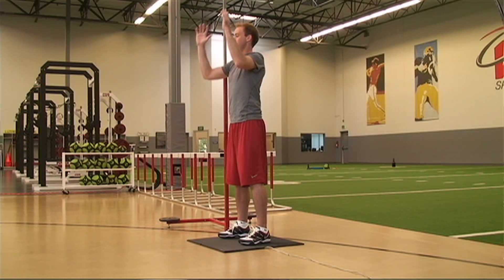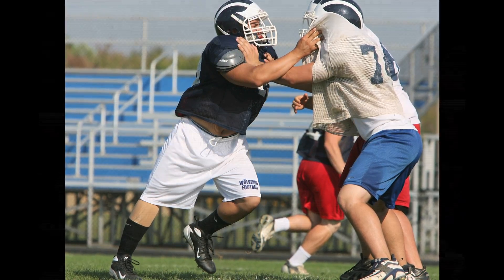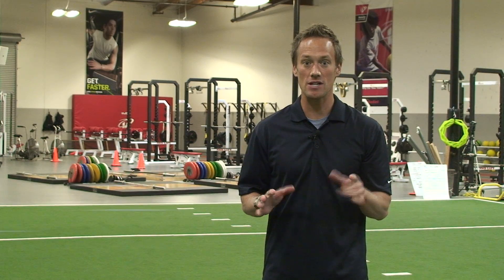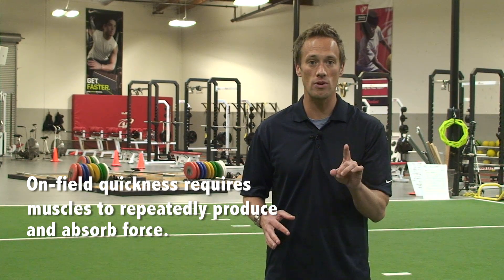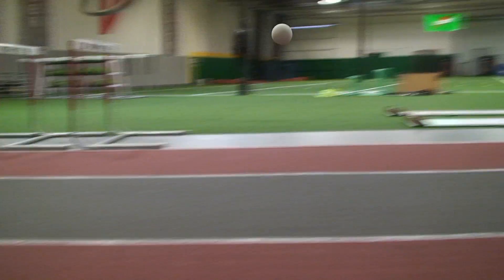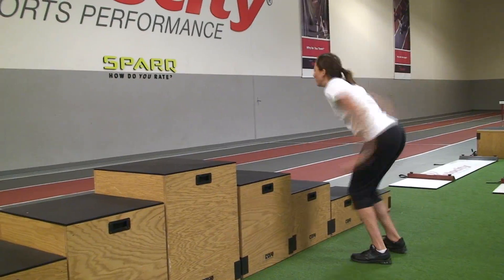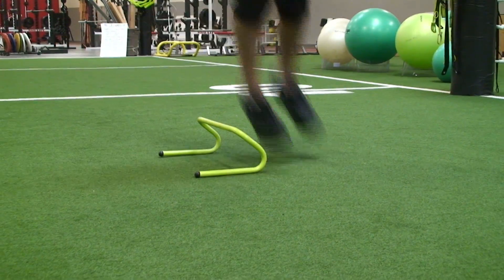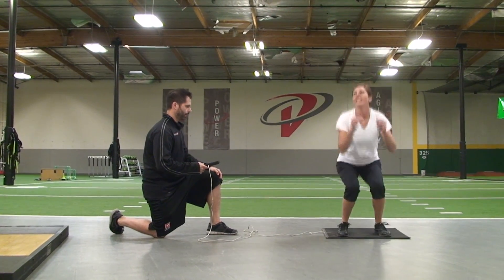Power vs. Elasticity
All hops aren't created equal.  This Performance Tip from Velocity explains what I mean.